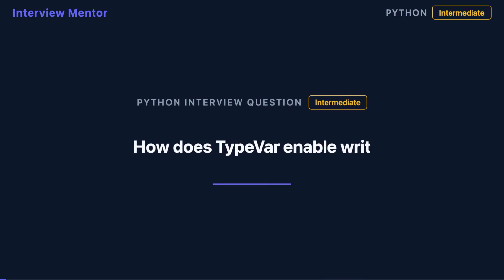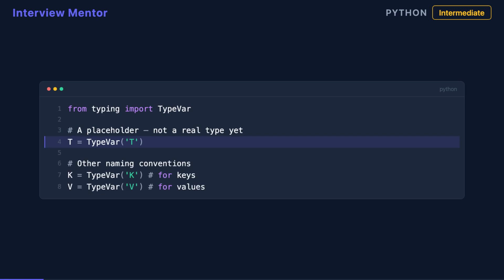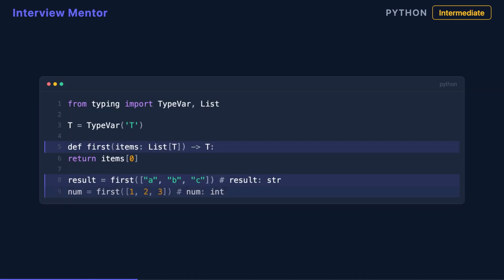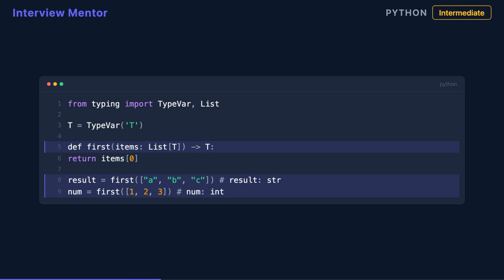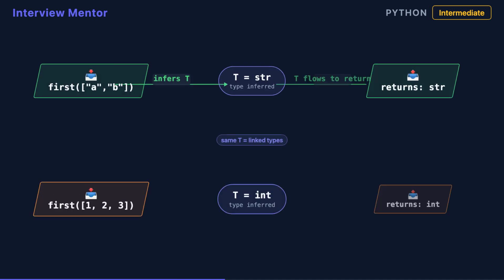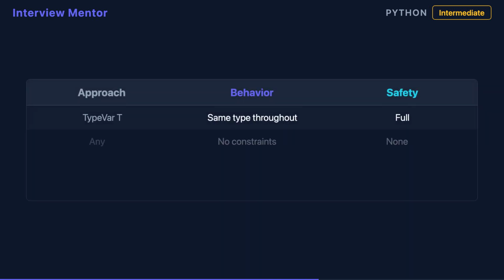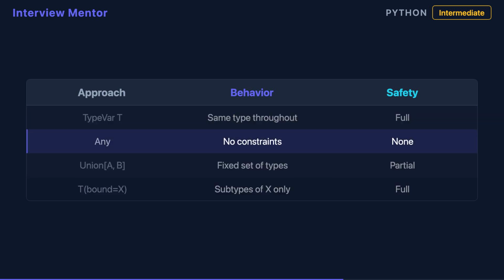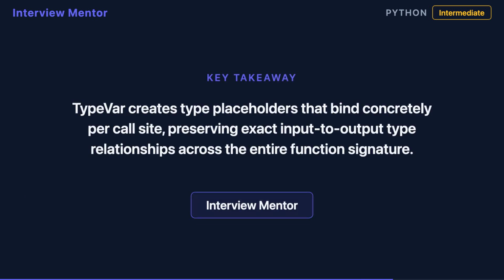TypeVar: Writing Generic Functions in Python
Learn how TypeVar enables type-safe generic functions in Python. TypeVar creates named type placeholders that bind at each call site, preserving exact relationships between inputs and outputs — and why it's far better than Any or Union for generics.